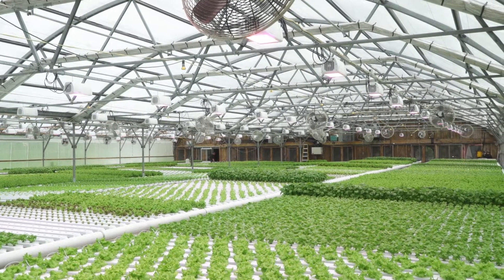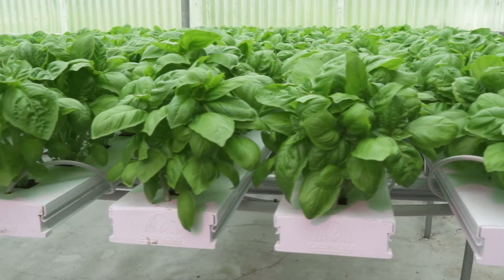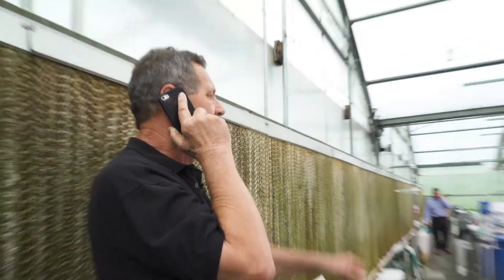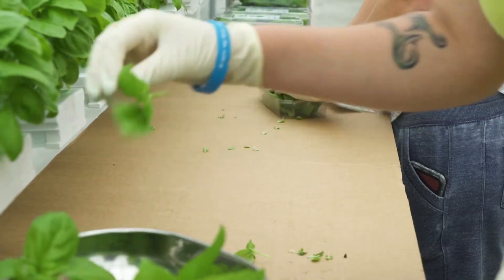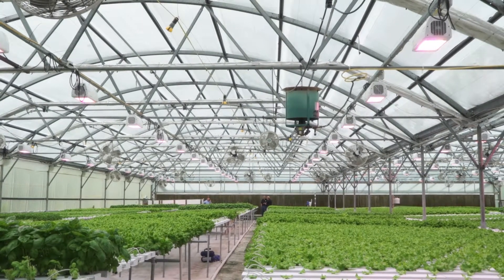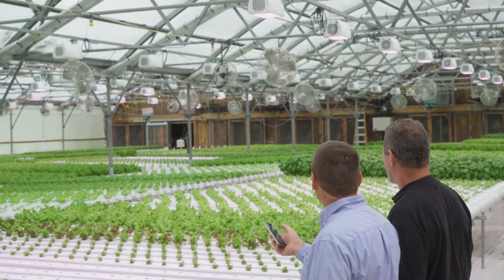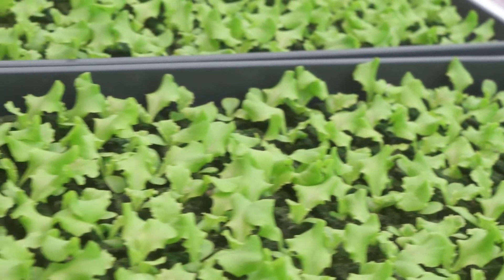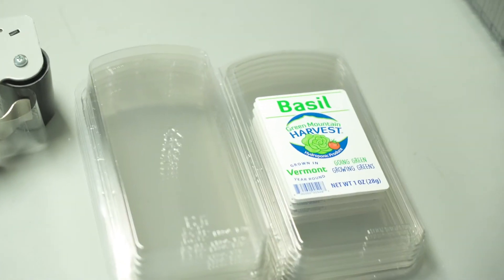Lighting Strategies with Griffin and Green Mountain Harvest Hydroponics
John Farr of Green Mountain Harvest Hydroponics in
Waitsfield, Vermont shares how a simple upgrade from HPS to Heliospectra LEDs helped his business shave 7 to 10 days off standard harvest cycles to take fresh lettuce, spring mix, watercress and herbs to market faster.